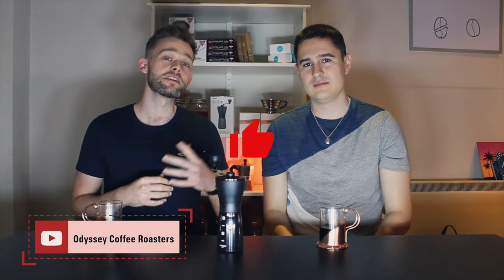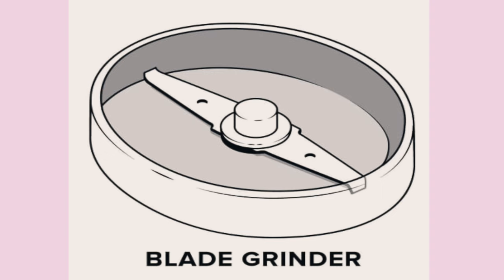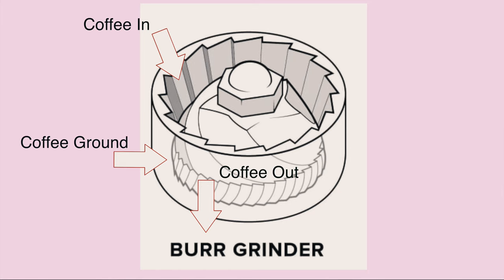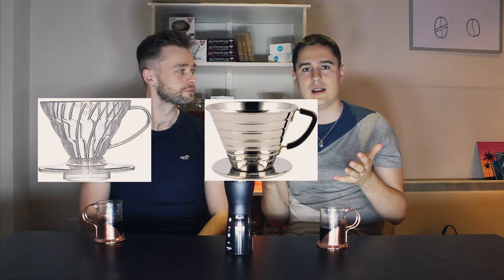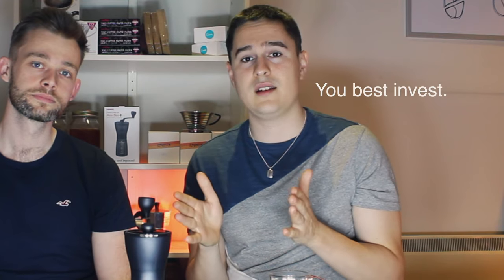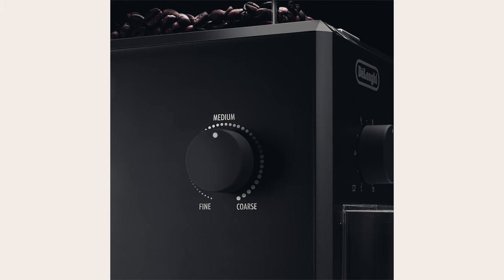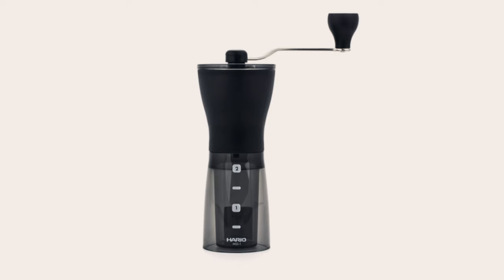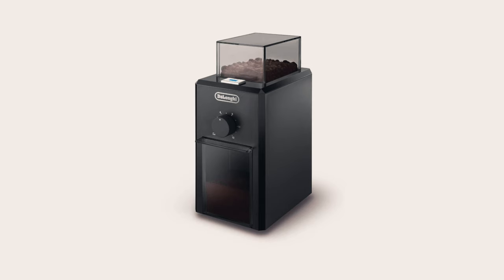Why Coffee Grinders Are Essential!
In this video, we discuss how buying pre-ground coffee can have a negative impact on the flavour of your brew. We also chat about the importance of having control over your grind size to maximise the flavour of your prefered brewing method.